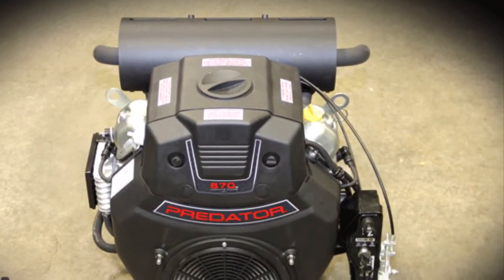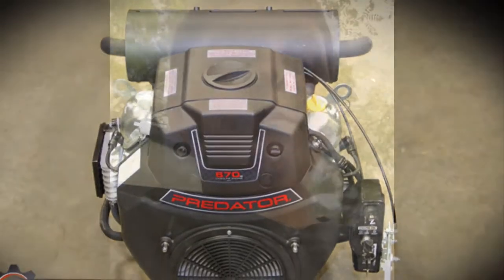My lawnmower go kart